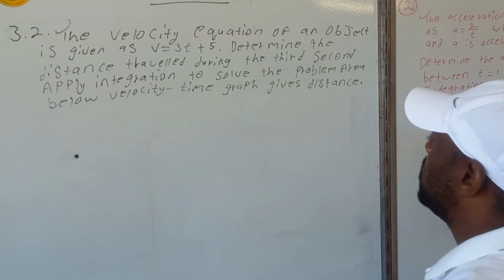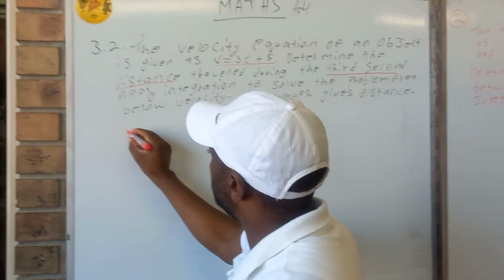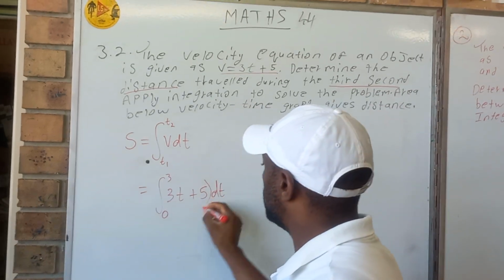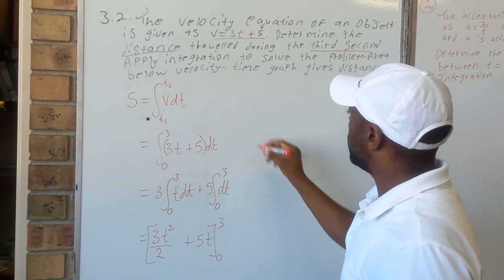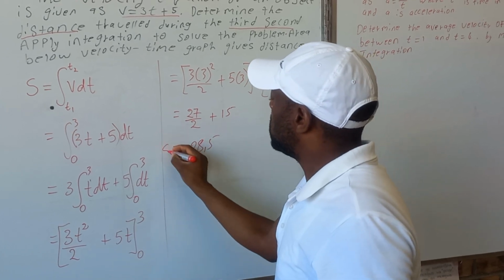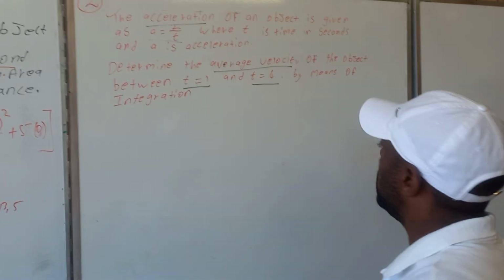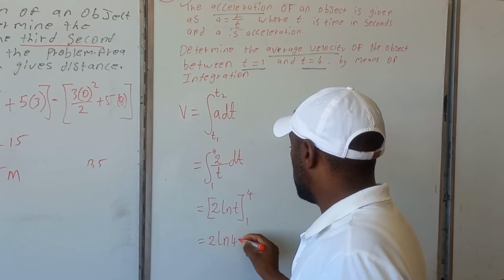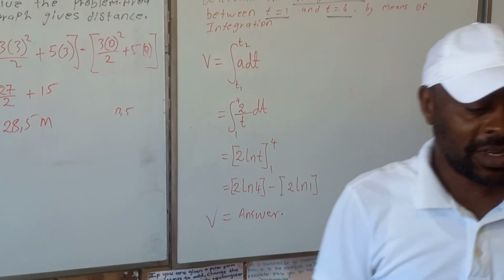Velocity and acceleration maths level 4